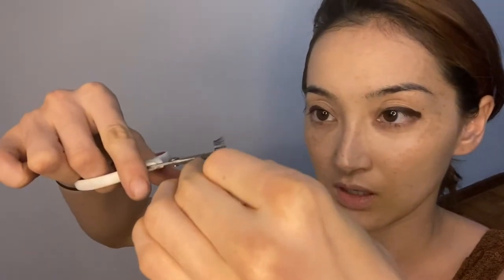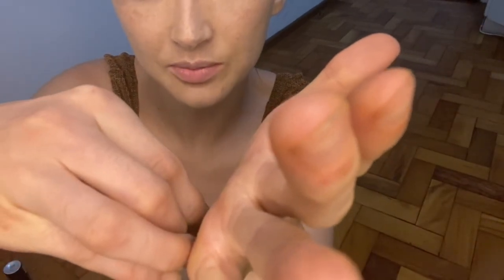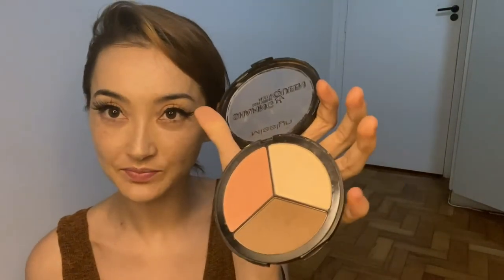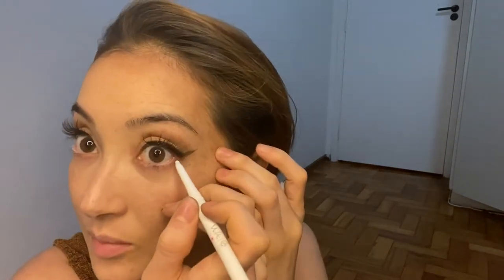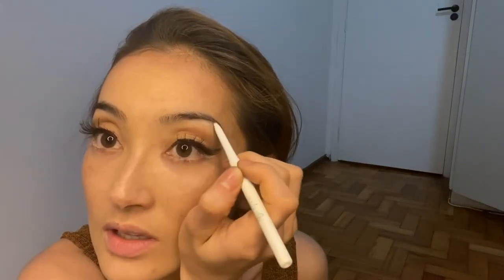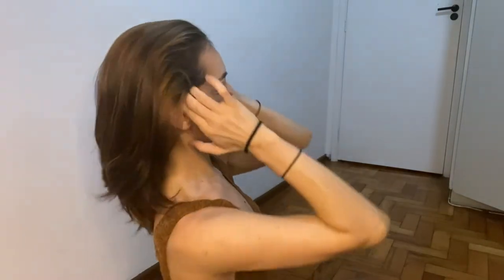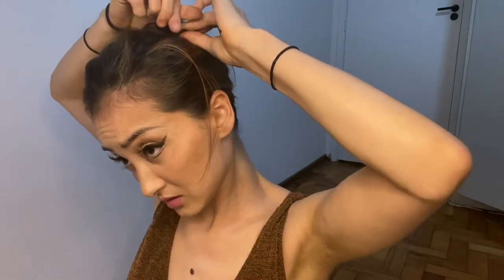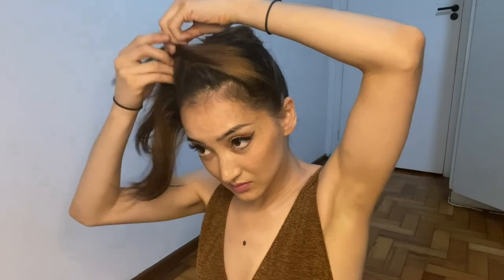How I prepare for the stage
Tips tricks makeup, castor oil, chocolates and pré-performance rituals